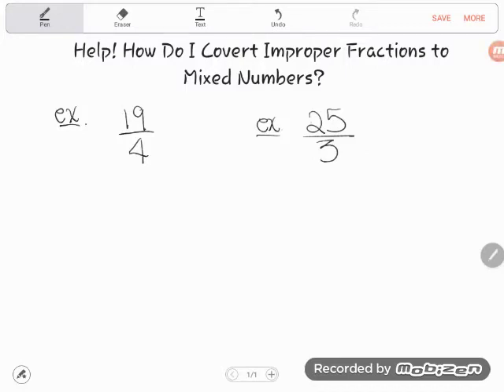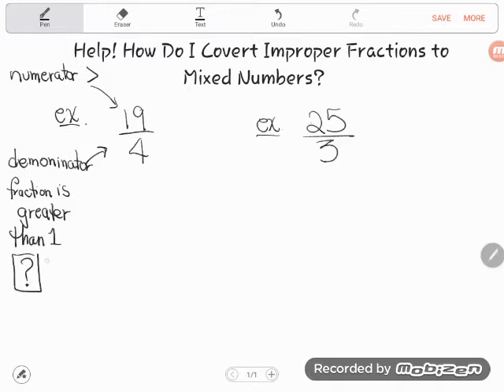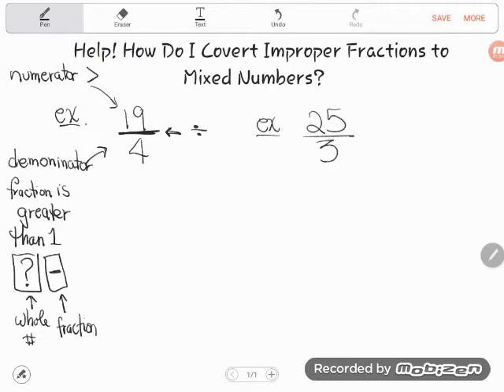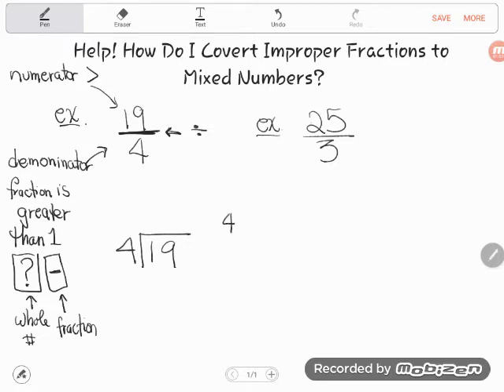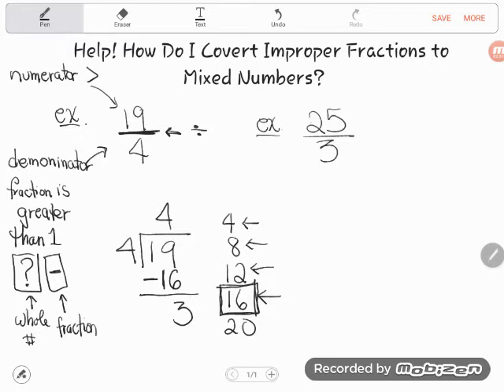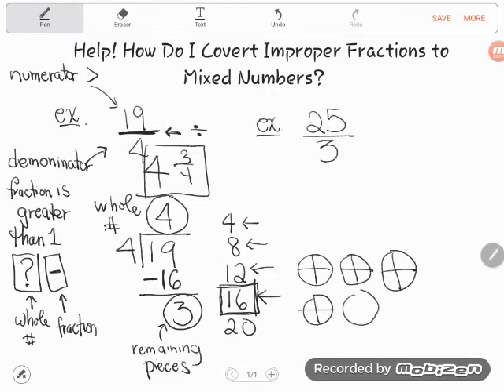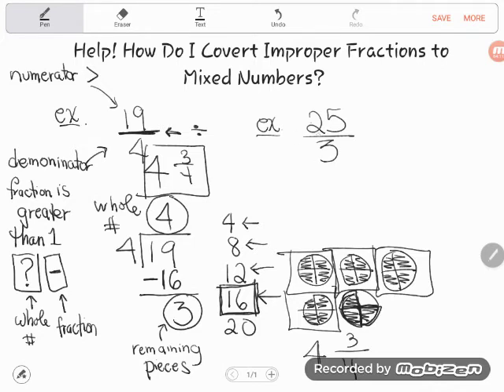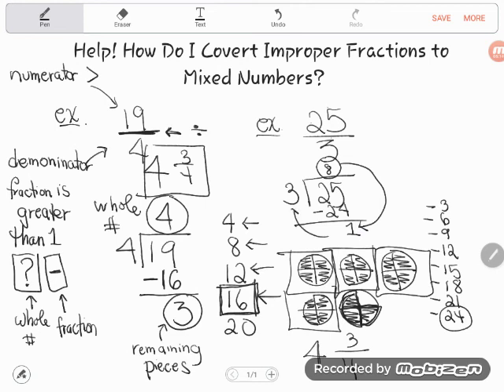Help! How Do You Convert Improper Fractions into Mixed Numbers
Ged Student Mehri was struggling to remember how to convert improper fractions to mixed numbers. Follow along as Kate completes the conversion two ways, using arithmetic and using a picture.